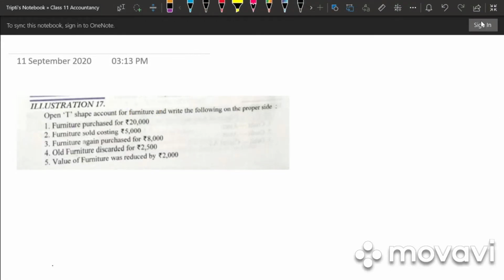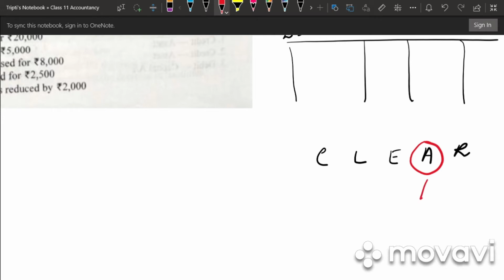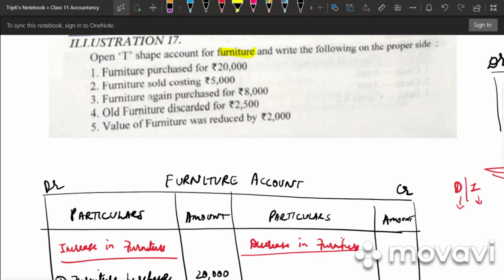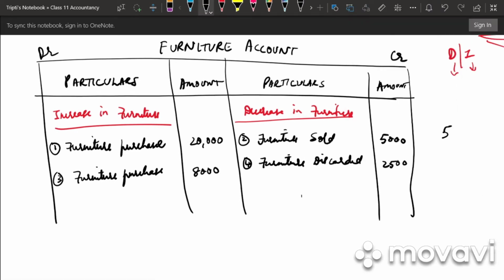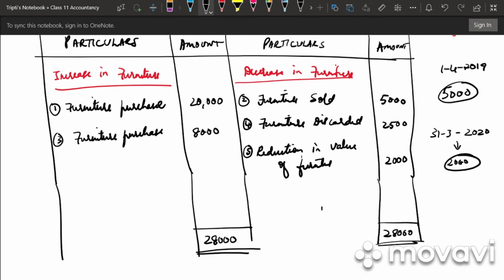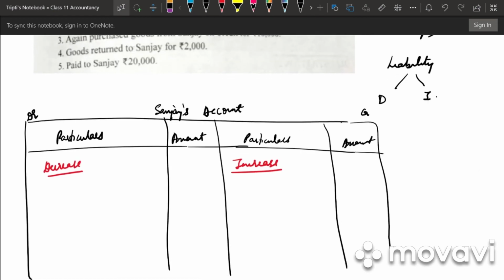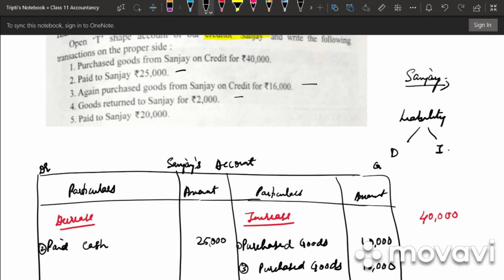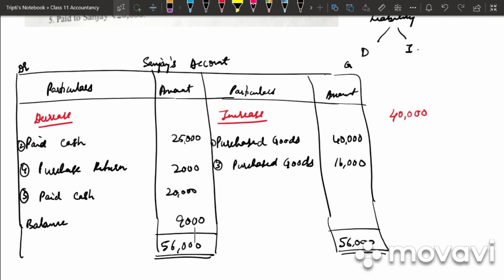Accountancy Class 20 | Chapter 6 | Accounting Equation